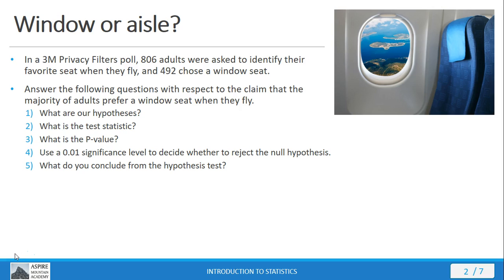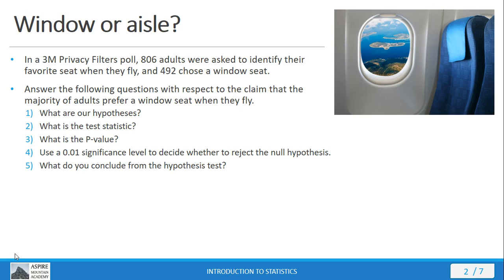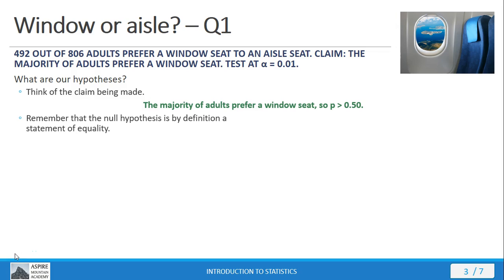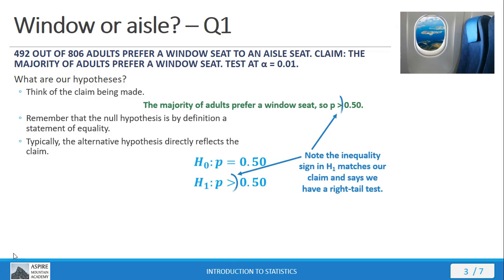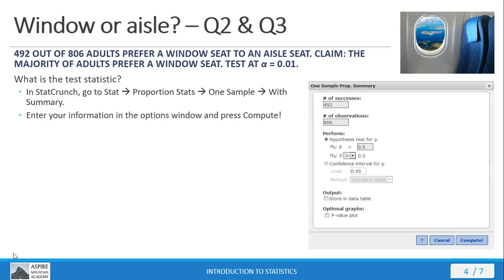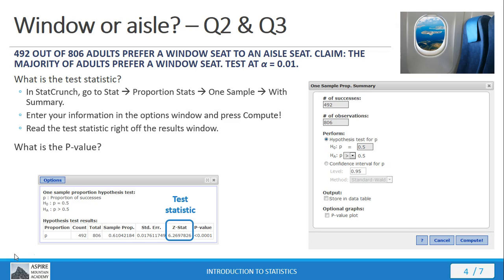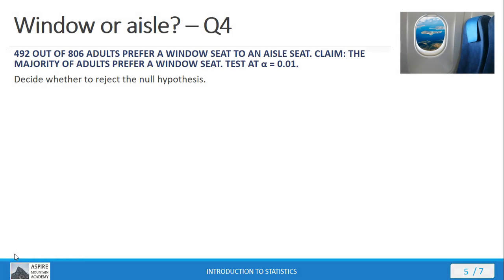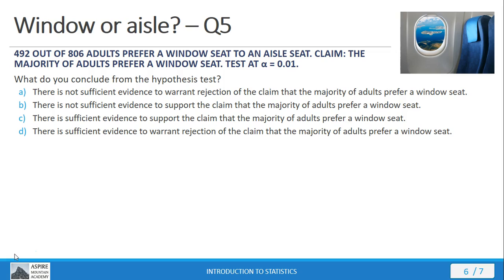Stat 101 Lecture 8.2.5